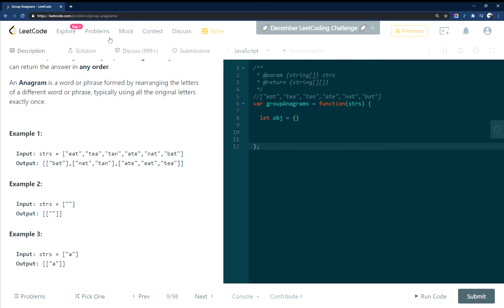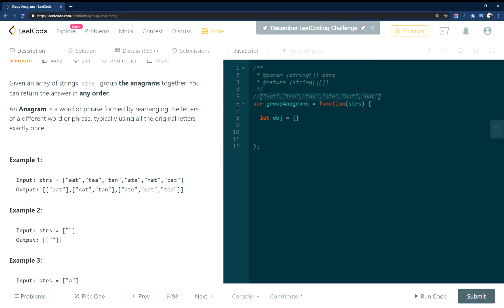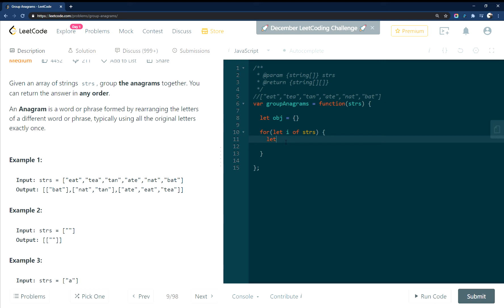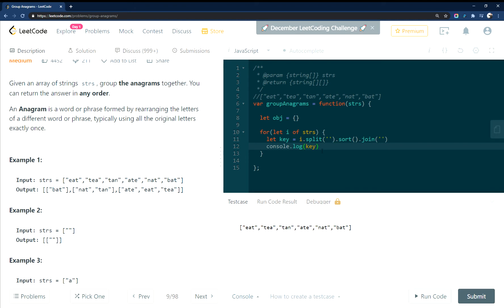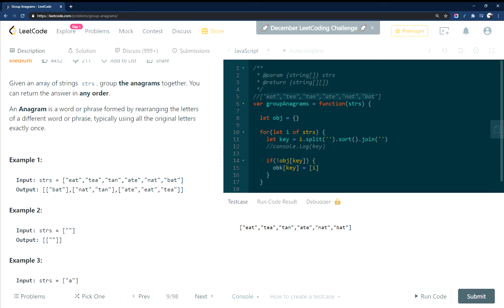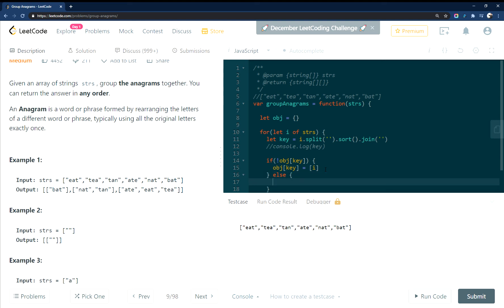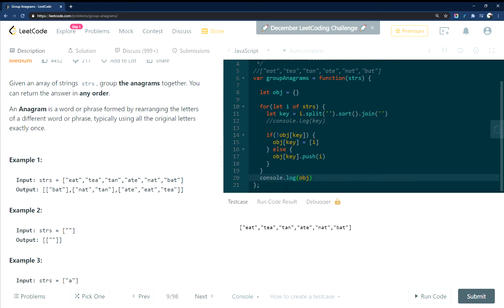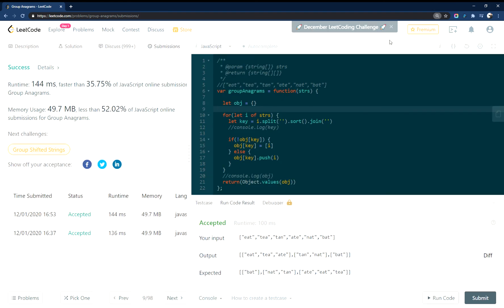Leetcode 49 | Group Anagrams | JavaScript Solution | Top Interview Questions Medium